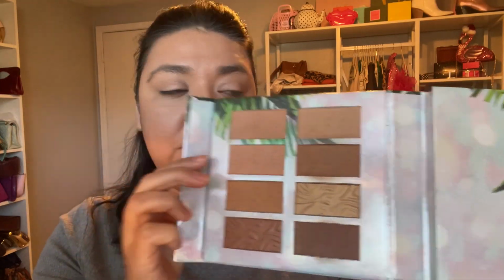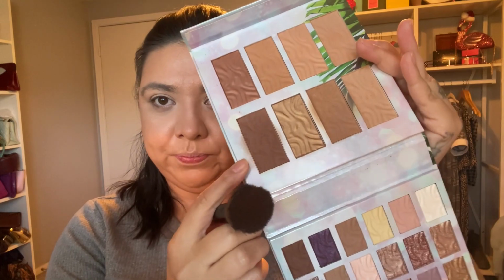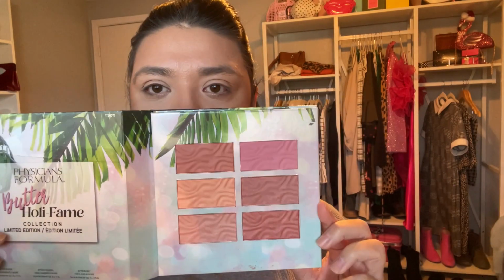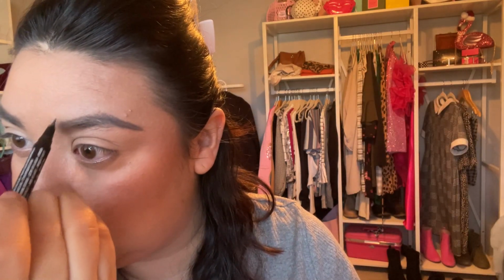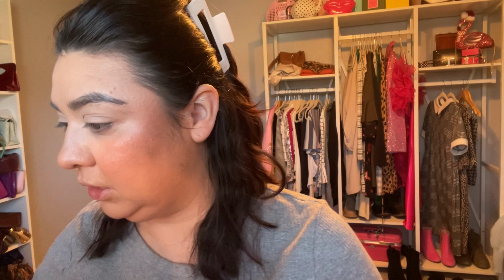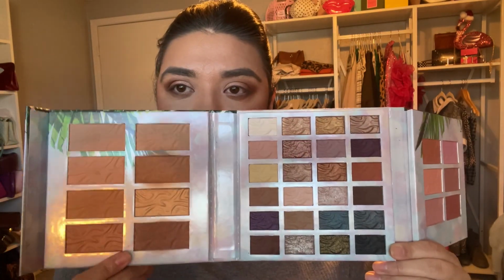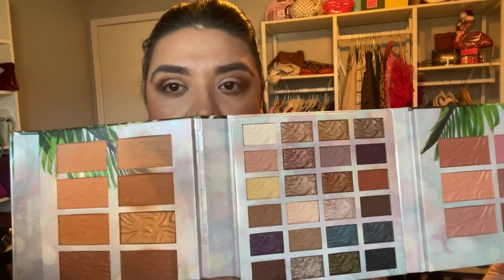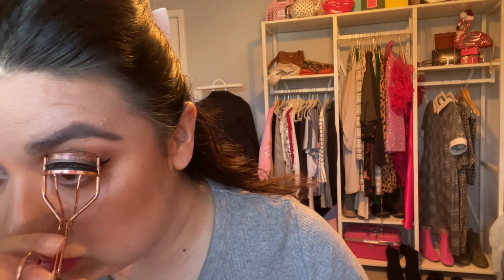2023 Beauty Goals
Let's take on 2023 Beauty Goals!

GOALS
1. Drink 100 oz of water daily
2. Perfect my morning skincare routine
3. Perfect my night skincare routine
4. Do my own manicures at home
5. Get a haircut every season
6. Do a spa Sunday skincare exfoliate and mask*
7. Upload video weekly to YouTube channel*
8. Buy only Cruelty free makeup*
9. Wash makeup brushes weekly
10. Clean out Vanity/Makeup collection

REWARDS
*Spa Appointment
*New vanity mirror w/ lights
*Create new lipstick monthly

DAILY
* Perfect morning routine
* Perfect night routine
* Apply Body tightening creams
* Take my Supplements
* 100 oz water daily
* Do Body brushing daily
WEEKLY
* Face mask weekly
* Whiten teeth weekly
* Mani’s at home weekly
* Pedis at home weekly
* Hair treatment mask
* Body treatment mask weekly
* Foot mask weekly
* Hand mask weekly
* Video weekly
MONTHLY
* Haircut every season
* Hair color every other month
* Hair mask every other week
YEARLY
- All natural skincare
- All natural haircare
- All natural nailcare
- Clean out makeup
- Clean out vanity
- New vanity mirror w/ lights *reward

My name is Ana Maggie, I’m a Glam Girls Girl & God Girl ✝️ I’m based out of Dallas Texas.
Welcome to my corner of YouTube!

I have more videos and content for you!
Ana💄Log on YouTube where I talk Beauty.
Ana🧳Log on TikTok where I talk Travel.
Ana👗Log on Instagram where I talk Fashion.